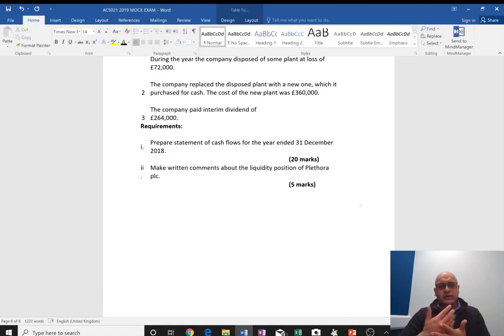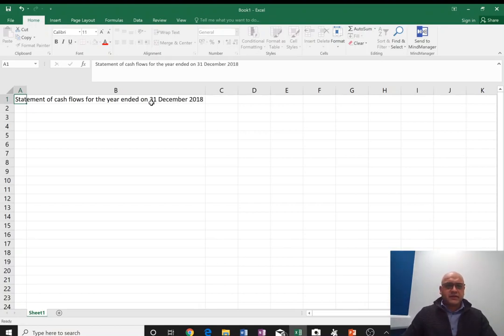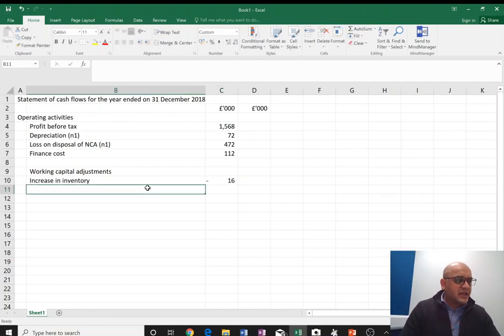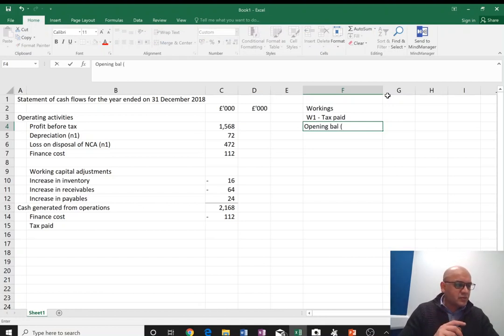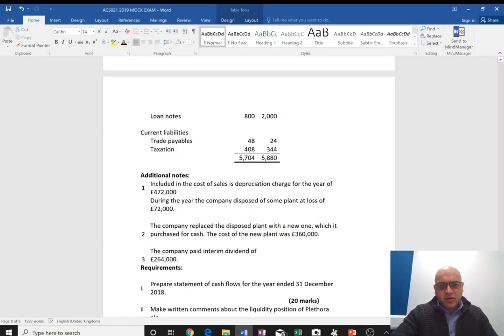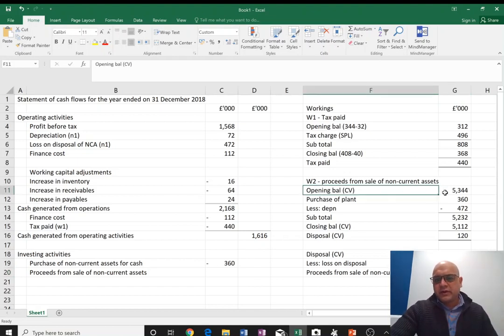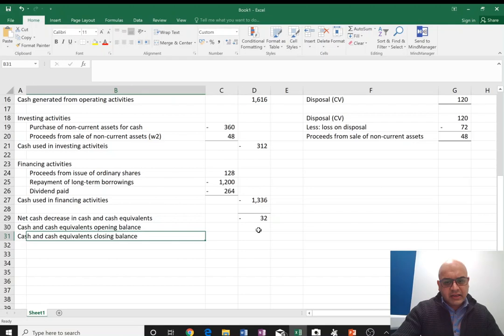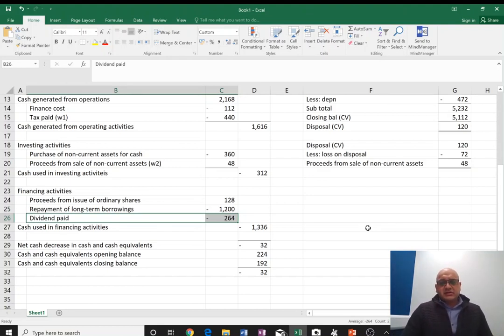Plethora plc - Statement of cash flows question